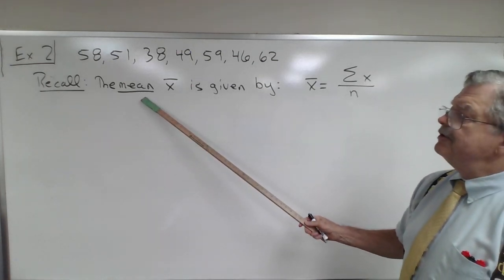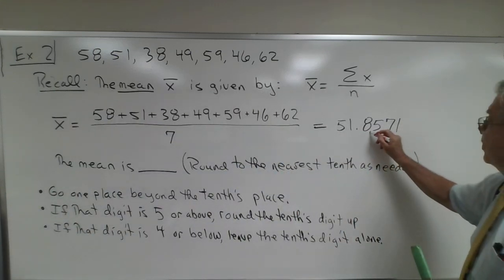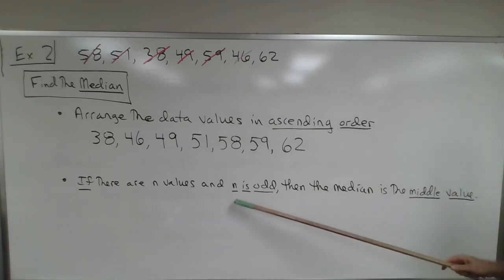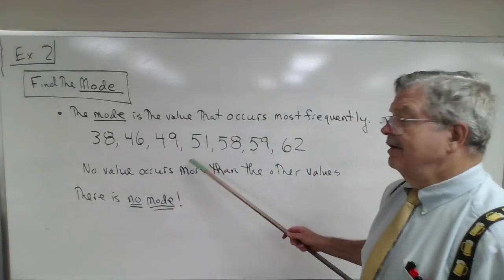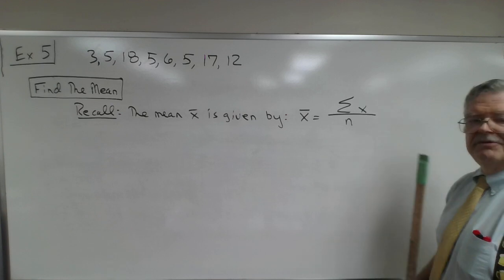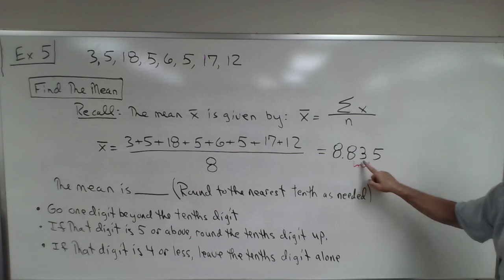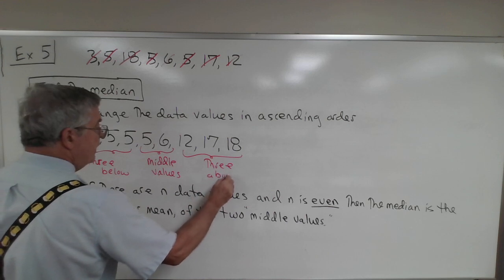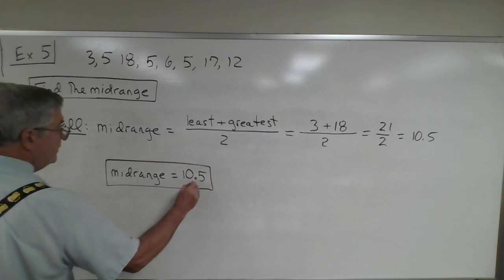HW Section 12 3 Homework Review Mean, Median, Mode, Midrange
The computation of the Mean, Median, Mode, and Midrange of a data set